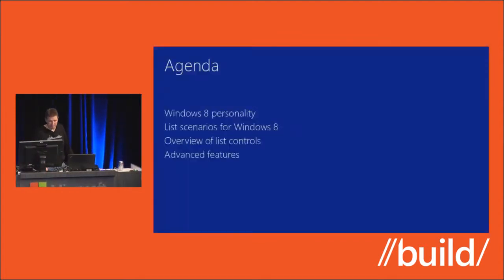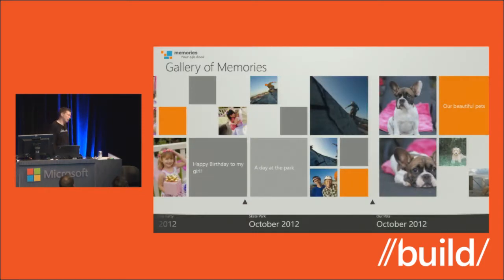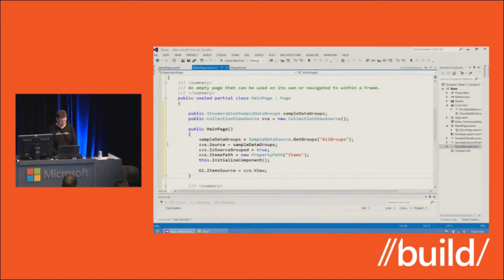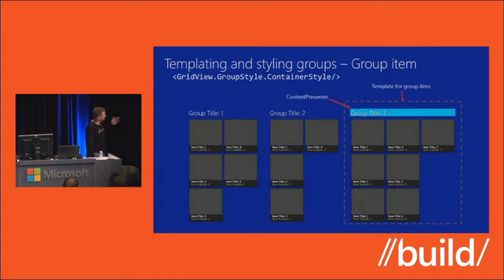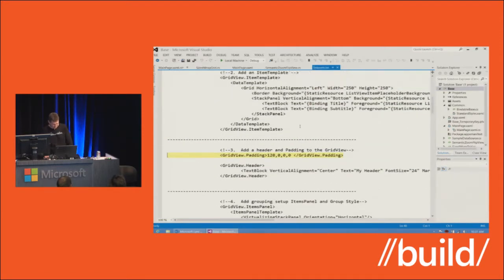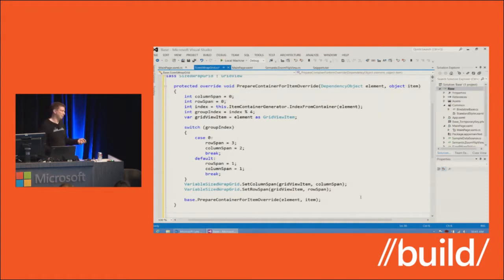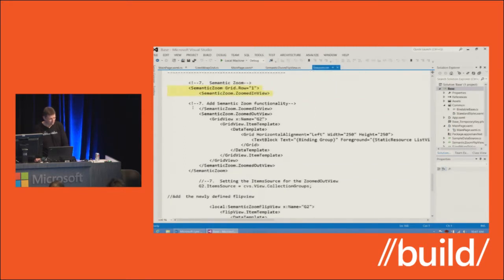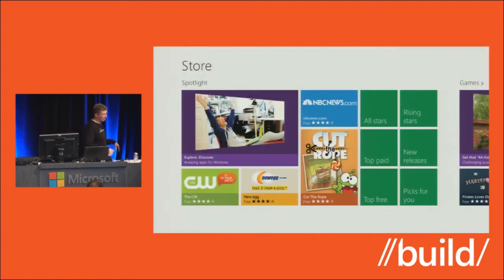Build 2012 XAML list controls